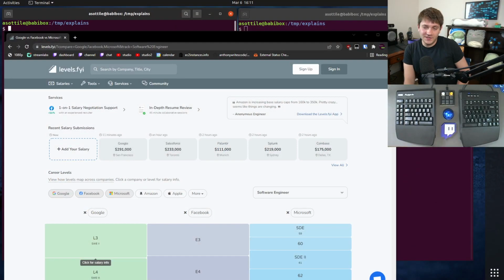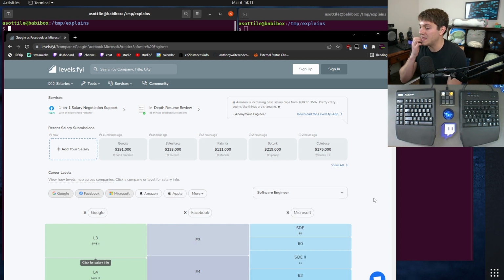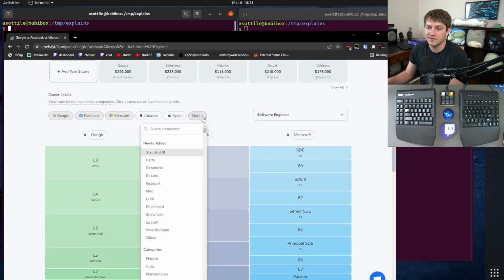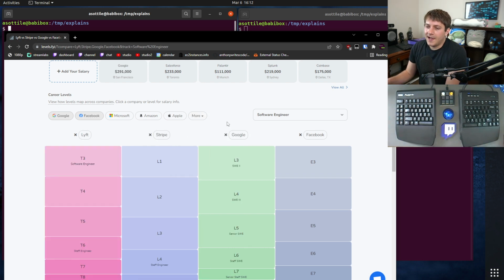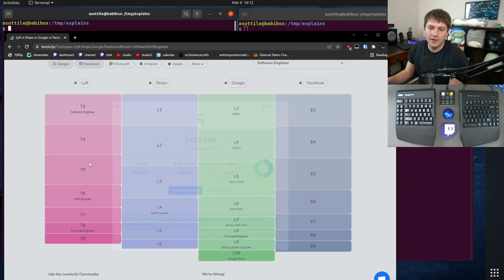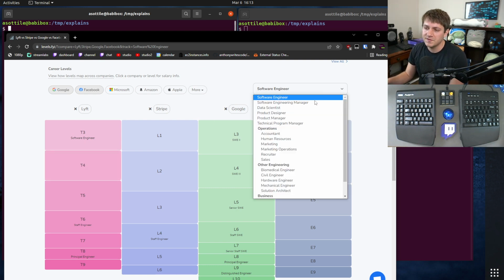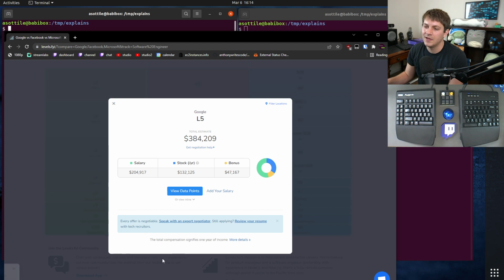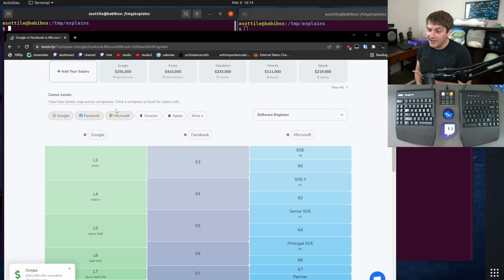how much do I make as a staff software engineer? (stream faq)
today I answer a frequent question I get in chat and also show off useful tool for salary transparency